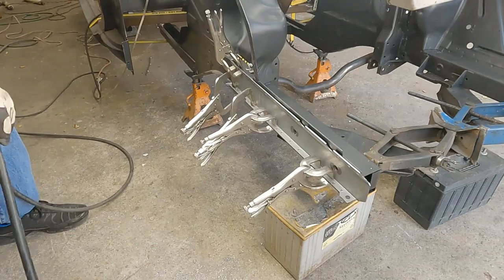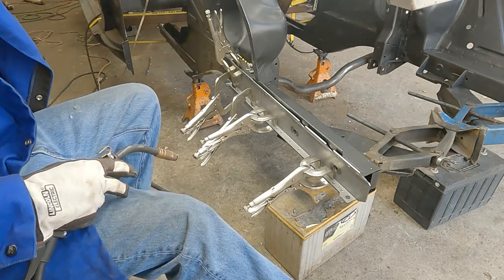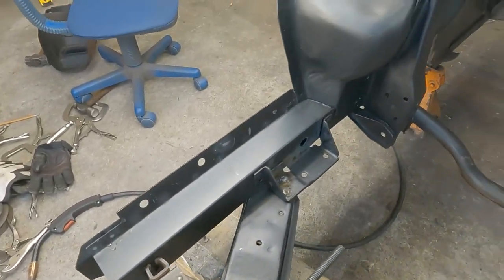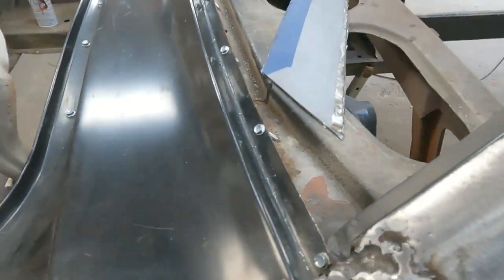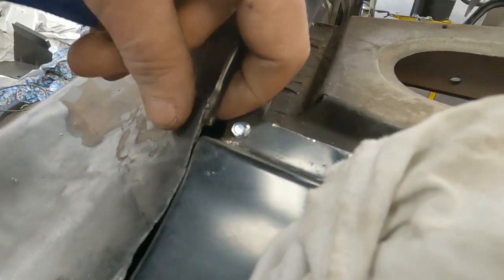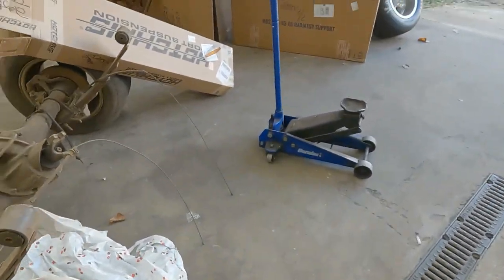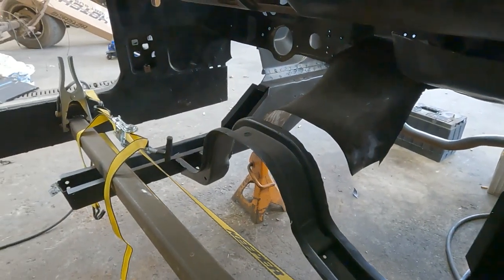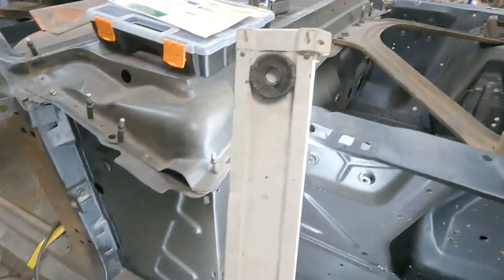65 Mustang Frame Rail Repair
Finally Getting The Frame Rail Finished And Update On Other Parts And Progress